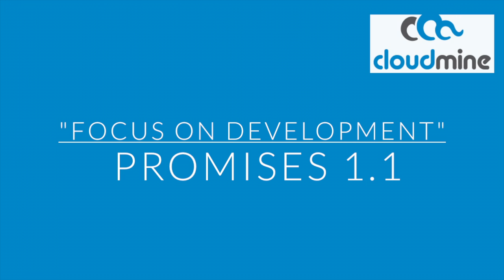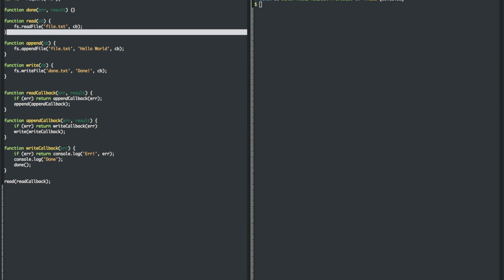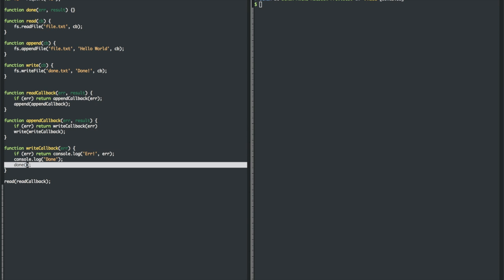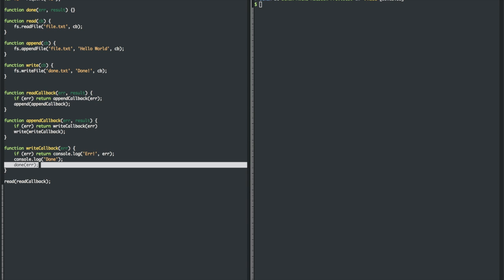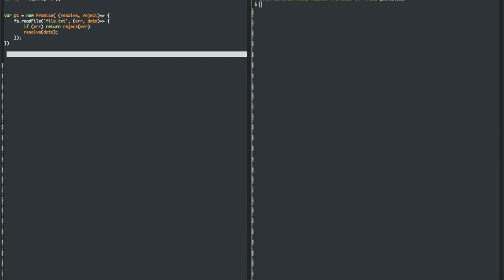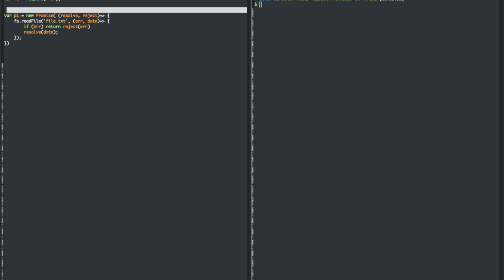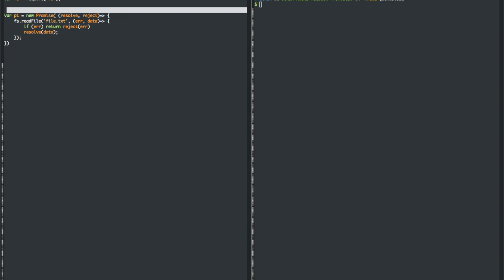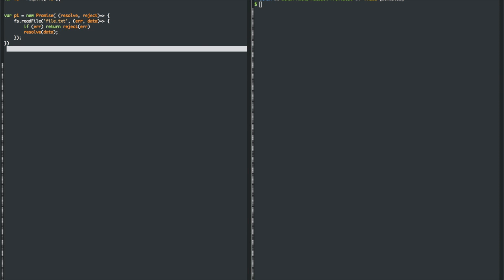Intro to Promises in ES6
Promises are not included in ES5, but in ES6 Promises become a first class citizen. As a first introduction to promises, we take a look at the standard and how you can use them in your code if you've made the jump to ES 6.